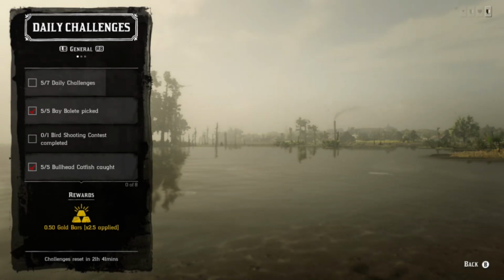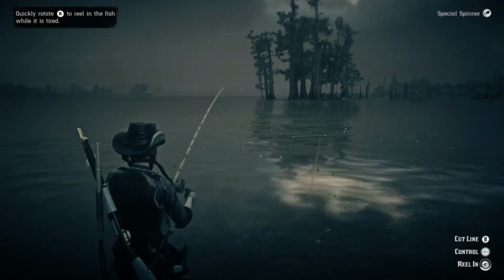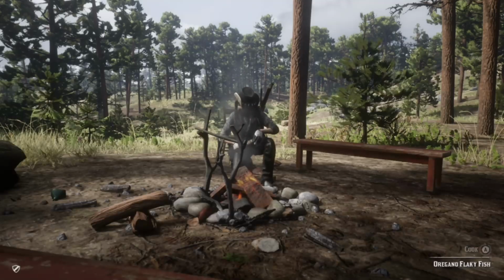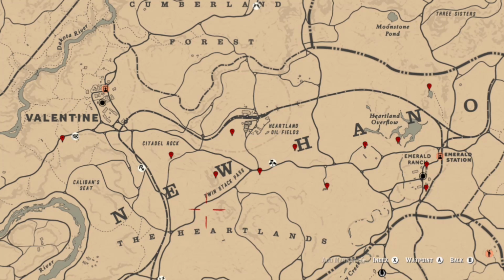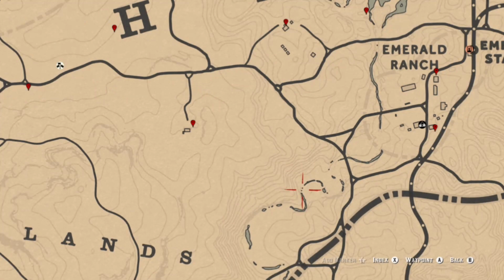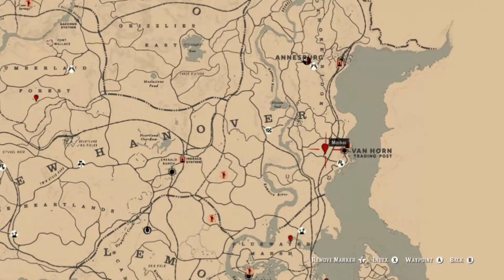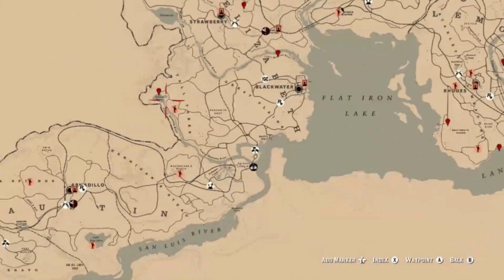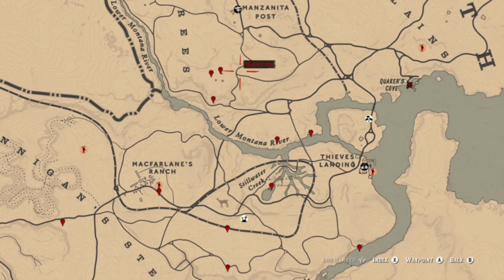Madam Nazar Location Daily Challenges Collector Challenges BAY BOLETE BULLHEAD CATFISH RDR2 Online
Madam Nazar Location Daily Challenges Collector Challenges BAY BOLETE BULLHEAD CATFISH Red Dead Online